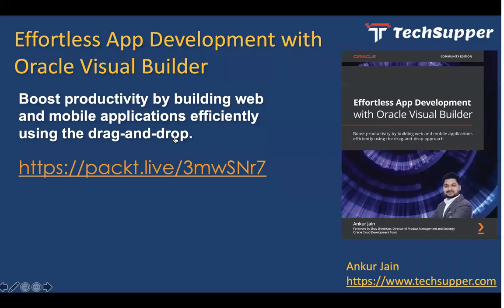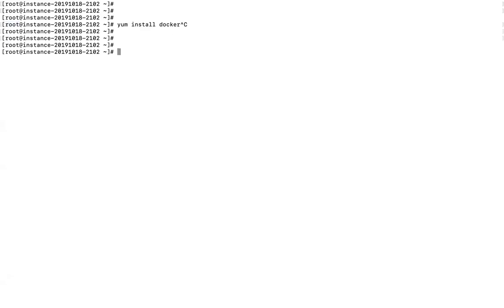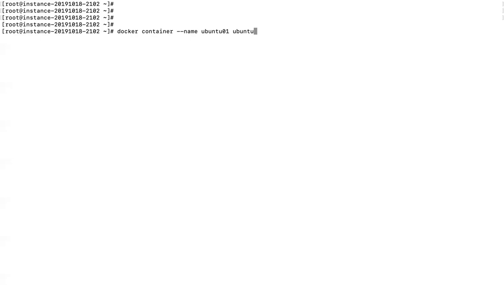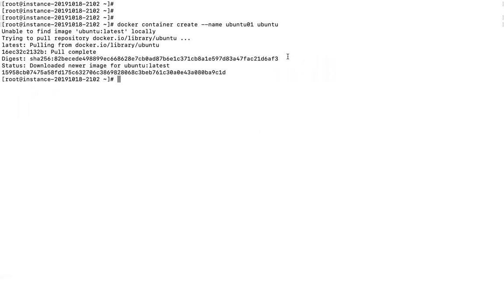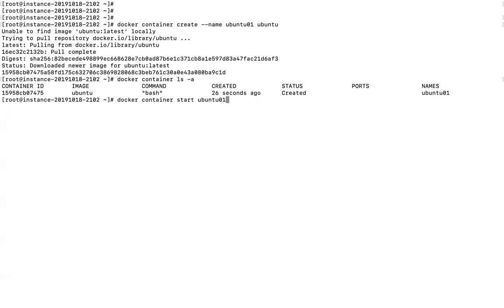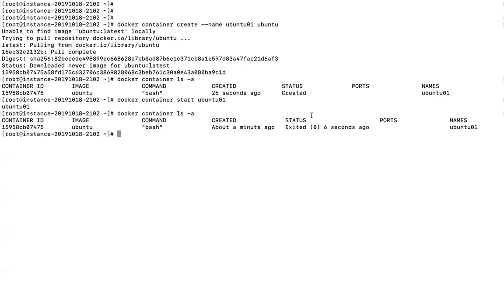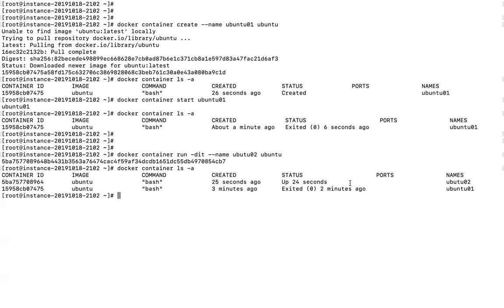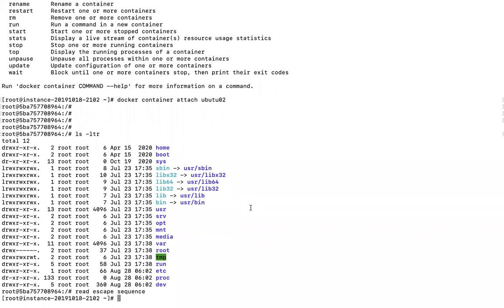How to create a docker container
Step-by-step video that will guide how to create a new container using docker.

You can look at the blog to copy all the commands